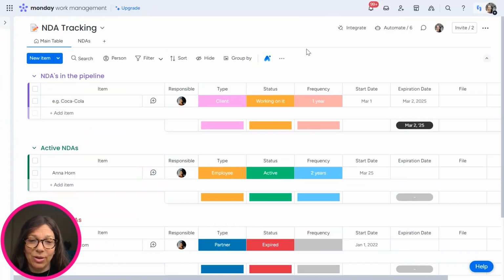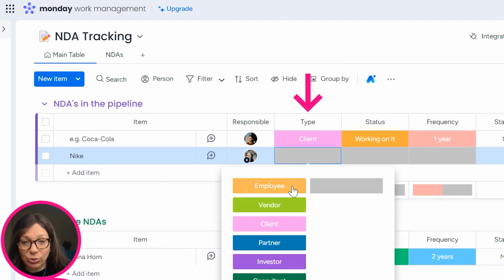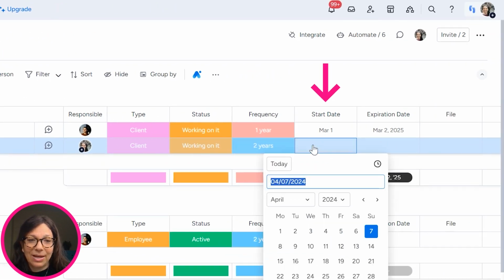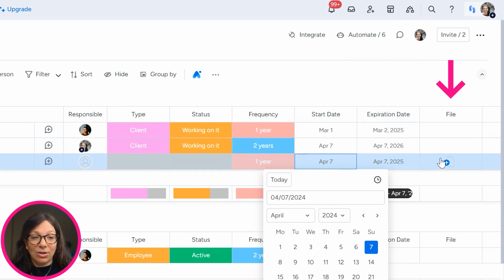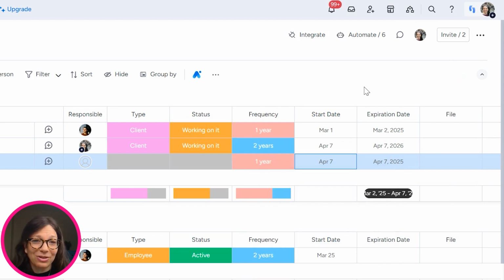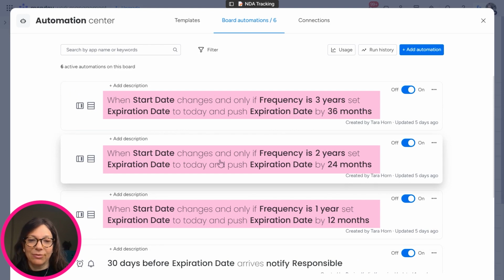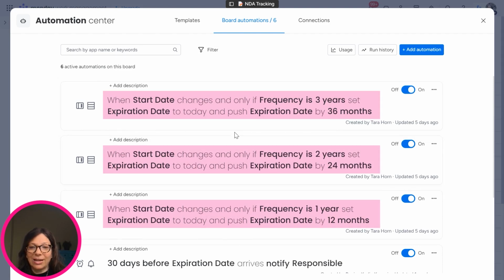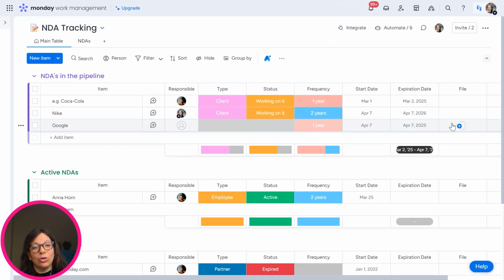Tracking System for Non Disclosure Agreements in monday.com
Are you struggling to keep track of your non-disclosure agreements? In this tutorial, we will show you how to easily organize NDAs in monday.com. Learn how to set up a board to manage agreements, track due dates, and automate notifications. Watch now to streamline your NDA workflow and make monday the best part of your week!

*FREE RESOURCES*

*RELATED SEARCHES*